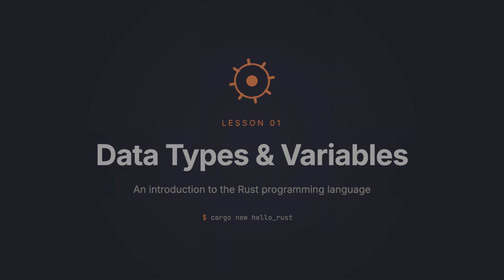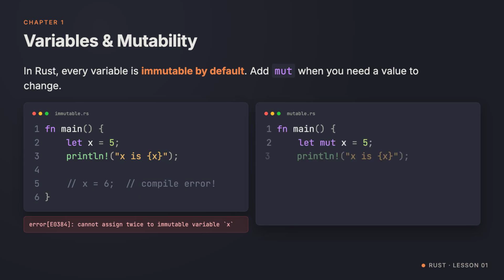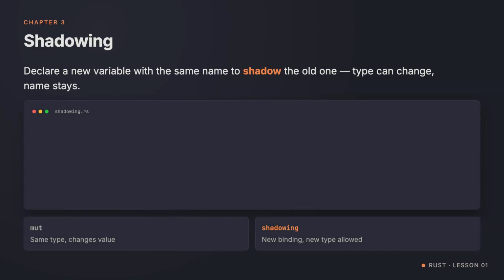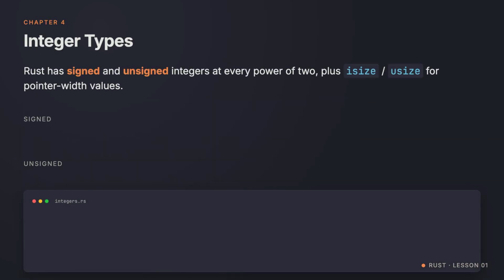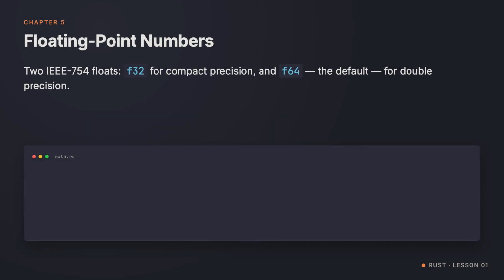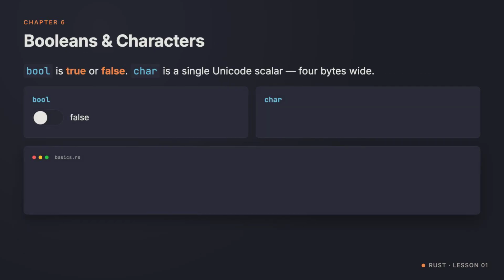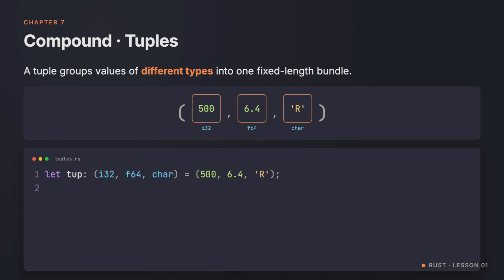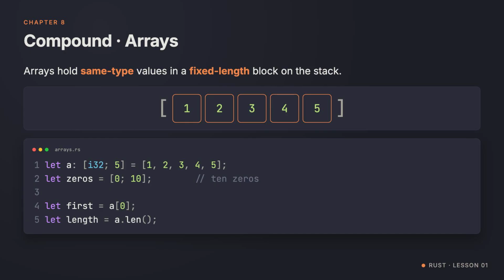Learn Rust Easily #1 — Variables & Data Types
n Rust, every variable is immutable by default — and that one design choice shapes the entire language. In this first lesson of Rust From Scratch, we cover the full set of ideas you need to start writing Rust with confidence: variables, mutability, constants, shadowing, and every scalar and compound type the language ships with.

 No filler. No long setup. Just the core ideas, clearly explained, with real code examples and visual walk-throughs.

  📚 In this video:
  • let, mut, and why immutability is the default
  • const vs let
  • Shadowing (and how it's different from mut)
  • Integer types — signed, unsigned, isize/usize
  • Floating-point numbers: f32 vs f64
  • Booleans and characters (why Rust char is 4 bytes)
  • Tuples and arrays — Rust's compound types

  ⏱️  Chapters
  0:00 Intro
  0:24 Variables & Mutability
  1:07 Constants
  1:39 Shadowing
  2:06 Integer Types
  2:42 Floating-Point Numbers
  3:15 Booleans & Characters
  3:44 Tuples
  4:09 Arrays
  4:35 Recap